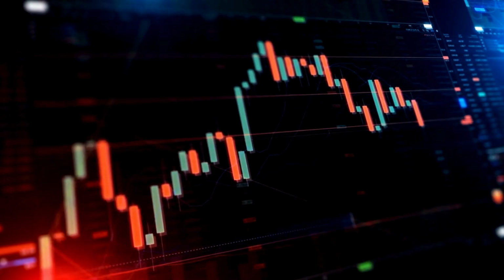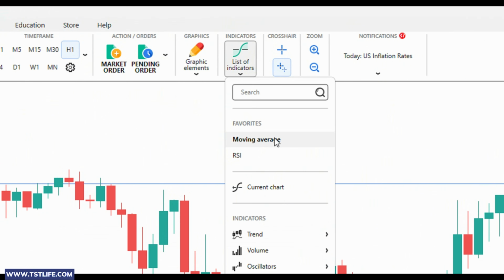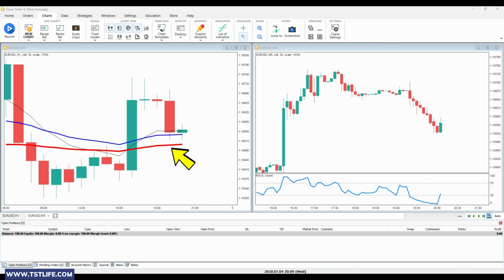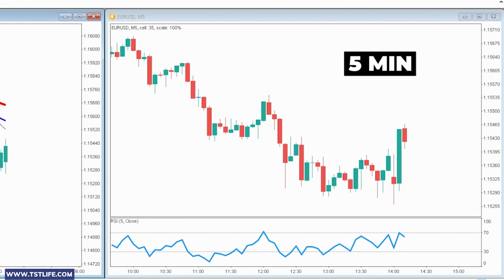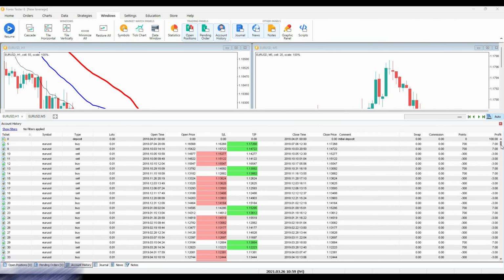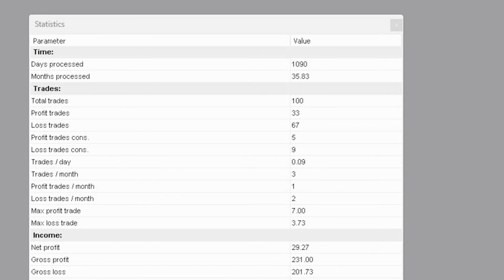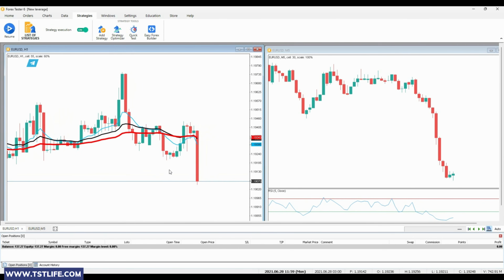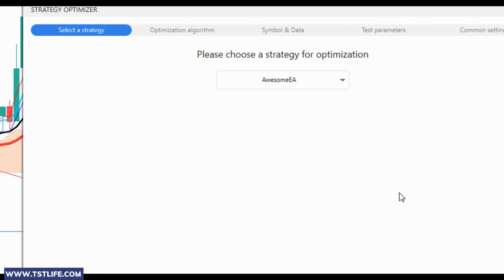I Tested a Simple Trading Strategy with $100 💰😱 | Feat Forex Tester 6